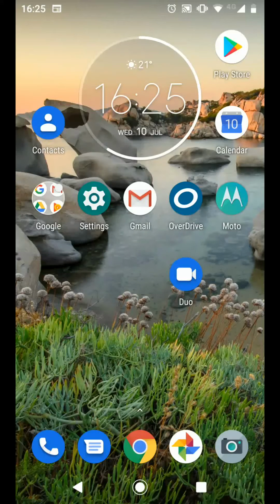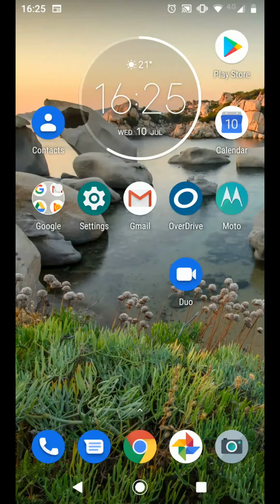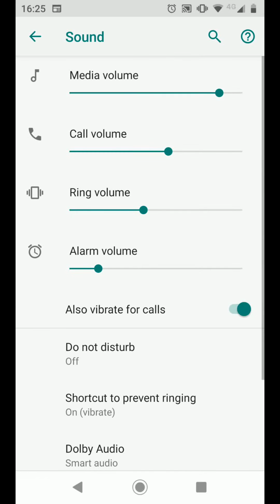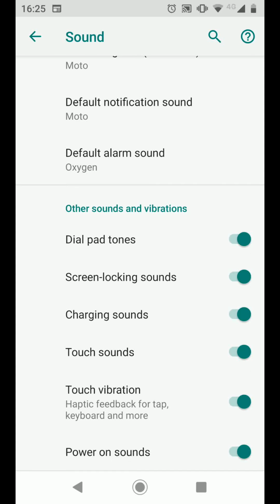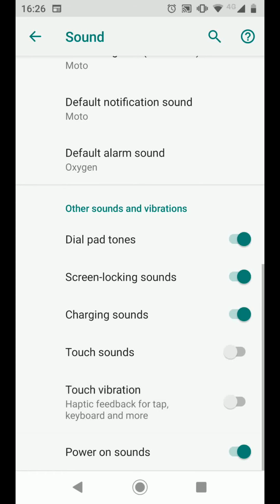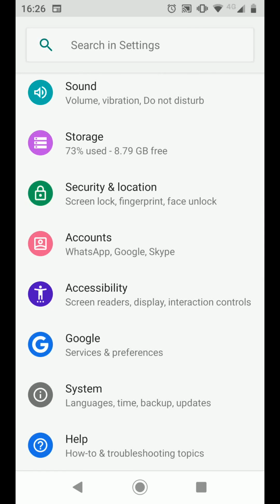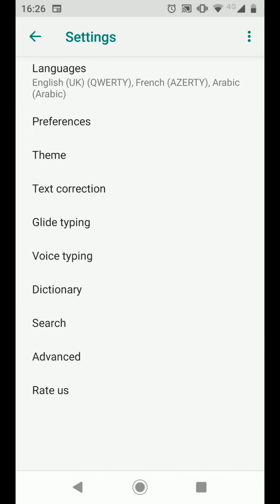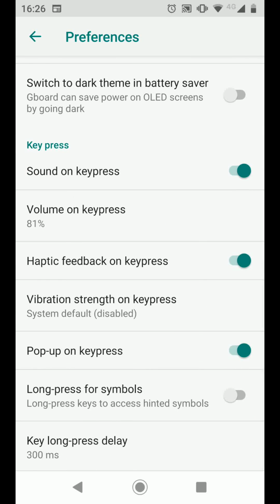How to turn off keyboard sound or vibration on Android Pie 9.0 phones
How to disable keyboard sound or vibration on Android Pie 9.0 phones.

First method
Go to settings,  Sound
Scroll up and tap on Advanced
Scroll up and turn off the buttons next to "Touch Sounds" & "touch vibration"

2nd Method
Go to settings,  System,  Languages & input,  Virtual keyboard, Gboard, preferences
Now scroll up and turn off the option " sound on keypress" and "Haptic feedback on keypress".
This should disable your keyboard sound or vibration on your Pie phone.